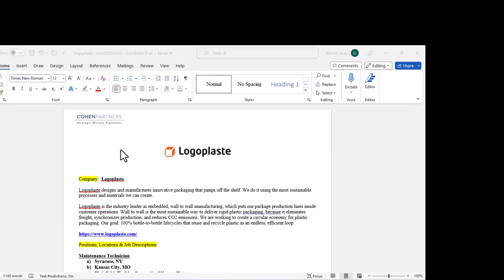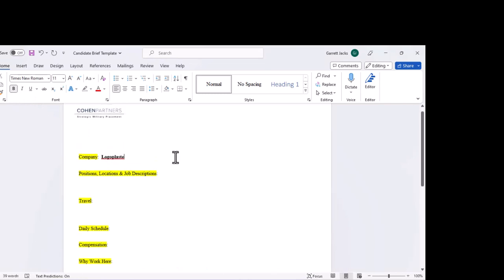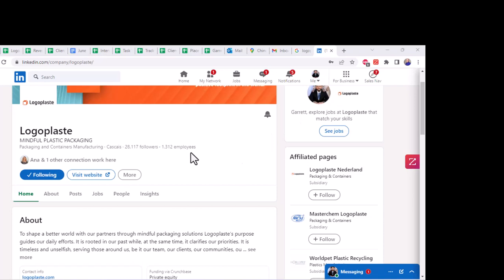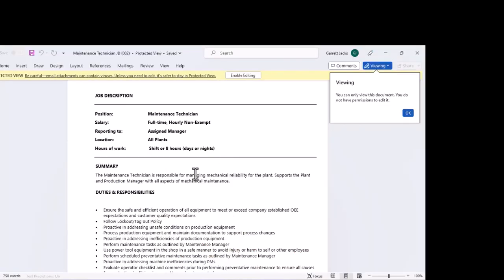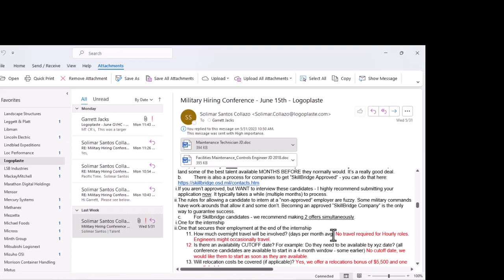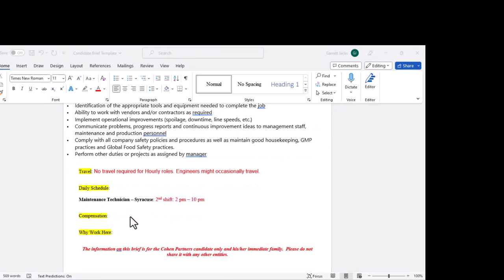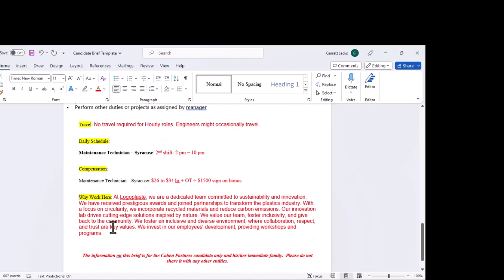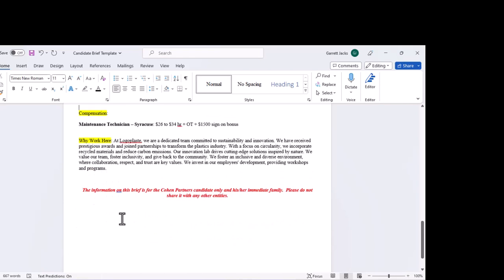How to Build a Briefing Sheet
This video shows you how to take information from an email that I send you in order to build a brief using Microsoft Word.